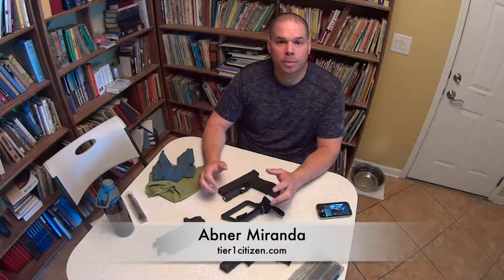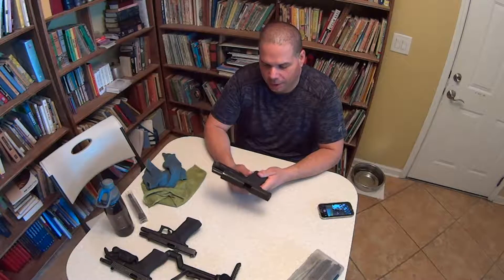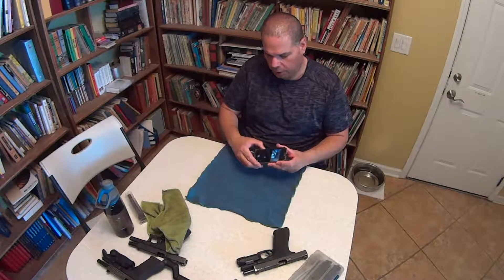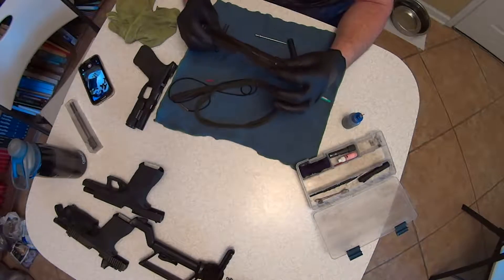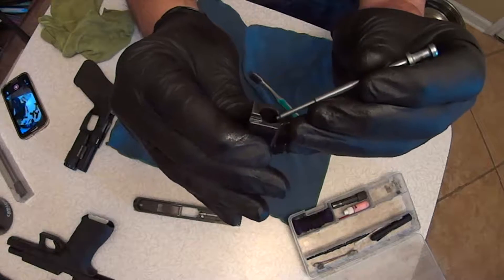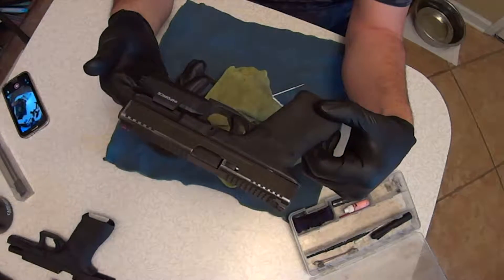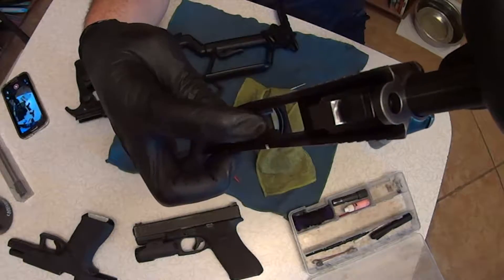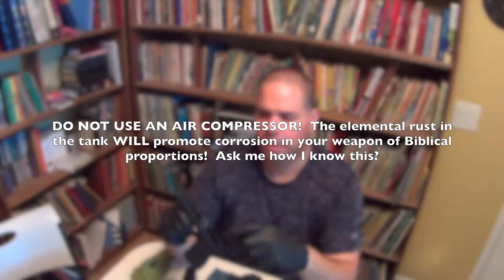How to Clean a Glock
I'm about to make your day with this video. For those who think that cleaning your firearms has to be an epic event, just watch and learn.

Lucas Extreme Duty Gun Oil

9mm Boresnake

Glock Tool

Tier 1 Citizen exclusively uses Bravo Concealment Holsters. There is no substitute for excellence.